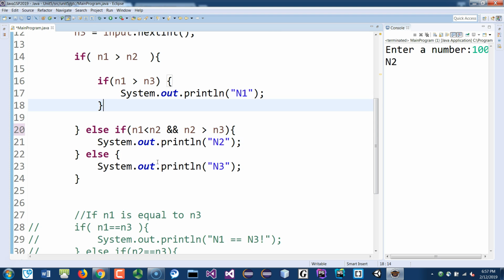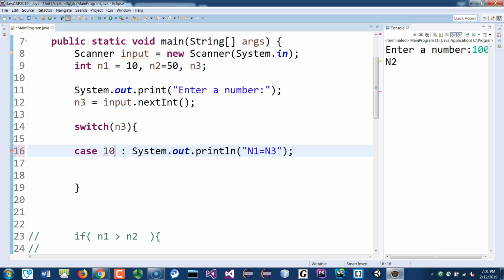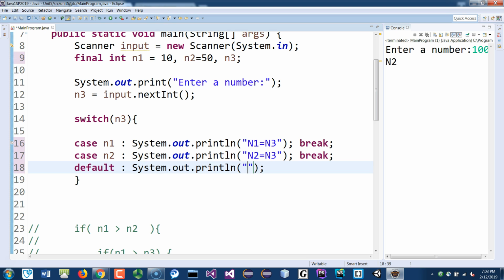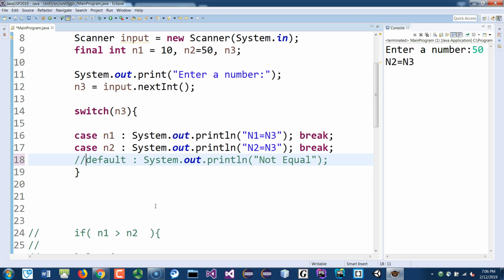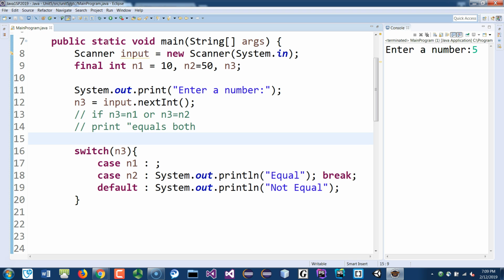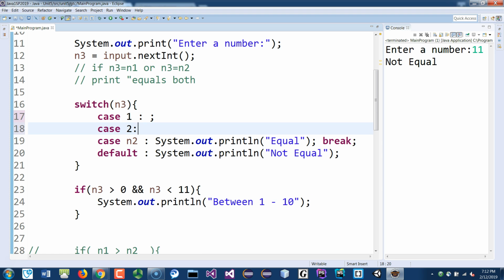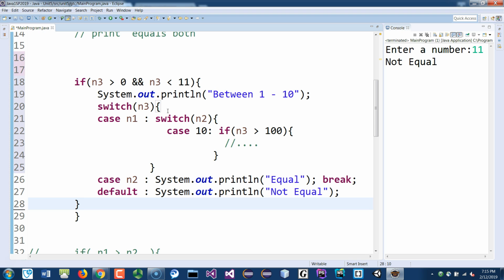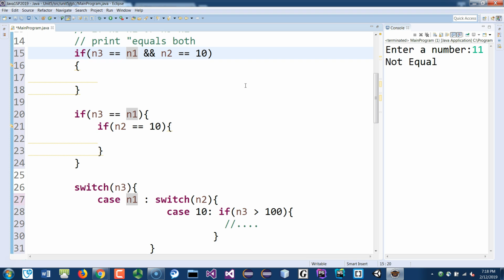Java - Intro to SWITCH CASE Statements